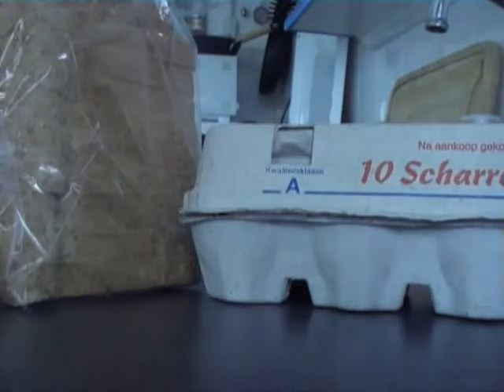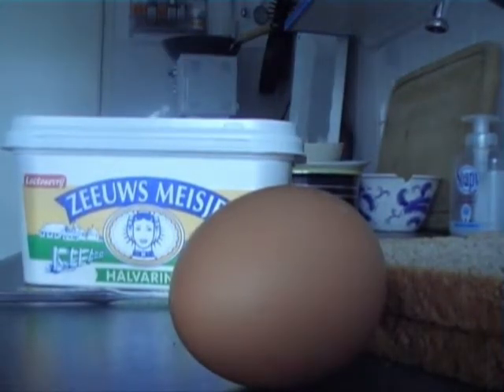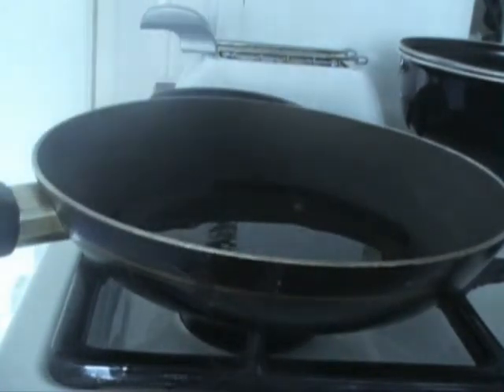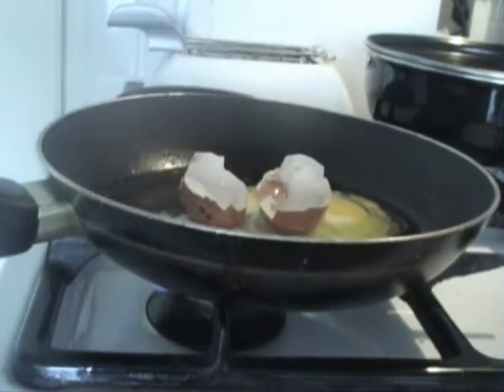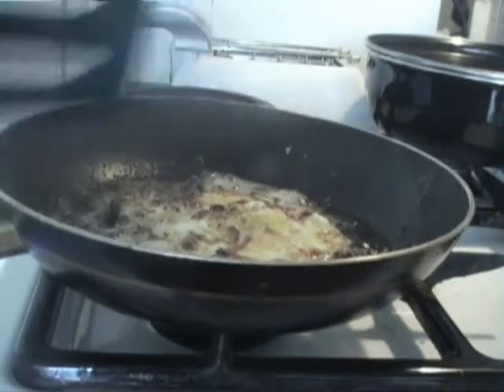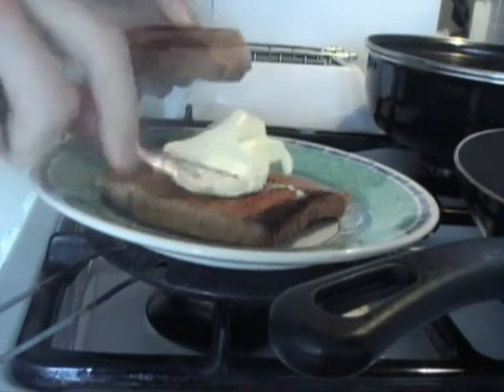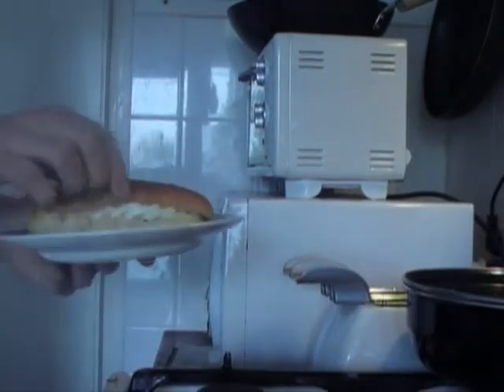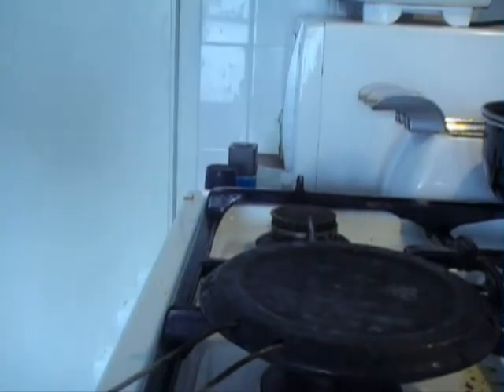How To Turn Food Into Shit - 4 - Season 1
An egg sandwich.